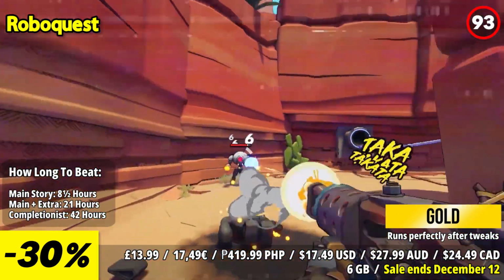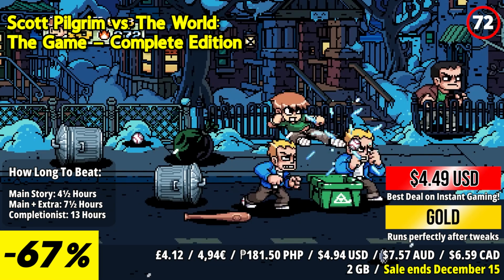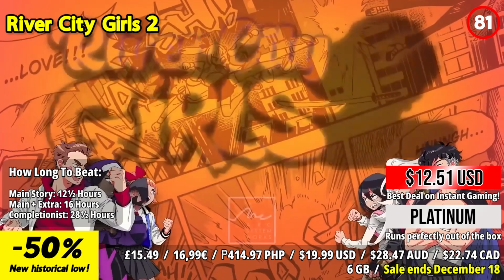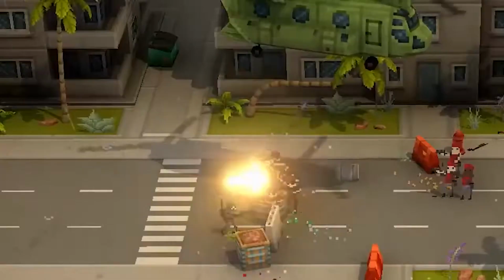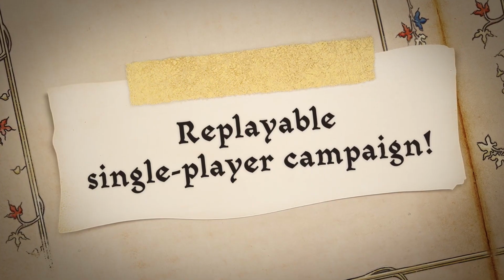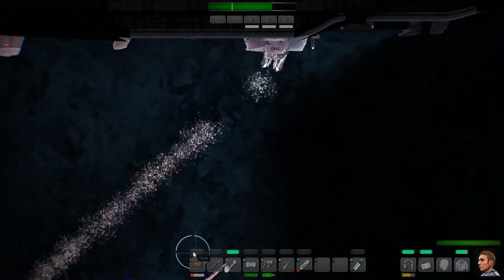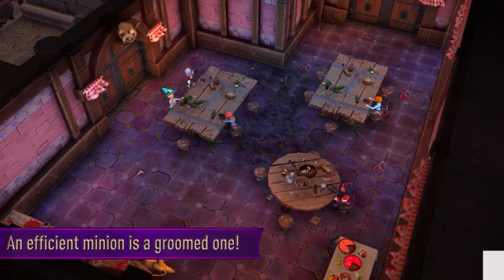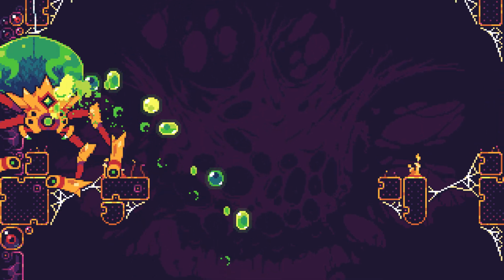Don’t Miss Out! 25 Steam Deck Games in this Steam Sale!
Get a discount on high quality Steam Deck accessories by using my

⏱️⏱️VIDEO CHAPTERS⏱️⏱️
00:00 INTRO
00:23 Instant Gaming
01:21 Rogue: Genesia
02:08 Days Gone
03:00 Roboquest
03:58 Dwarf Fortress
04:51 Caves of Qud
05:43 Scott Pilgrim vs. The World: The Game – Complete Edition
06:23 Heart&Slash
07:12 Unrailed!
08:13 River City Girls 2
09:03 Shadow Tactics: Aiko's Choice
09:57 Insurmountable
10:48 Warpips
11:42 Destroyer: The U-Boat Hunter
12:36 Partisans 1941
13:21 Inkulinati
14:11 Iron Danger
14:55 Iratus: Lord of the Dead
15:49 Barotrauma
16:44 Shadow Tactics: Blades of the Shogun
17:29 Shift Happens
18:21 AER Memories of Old
19:23 Naheulbeuk's Dungeon Master
20:12 Nickelodeon Kart Racers 2: Grand Prix
21:11 Foretales
21:56 ScourgeBringer
22:36 OUTRO